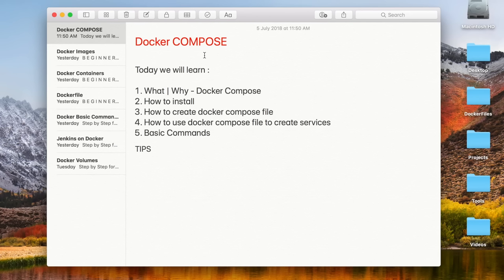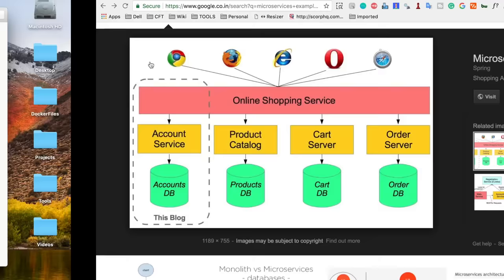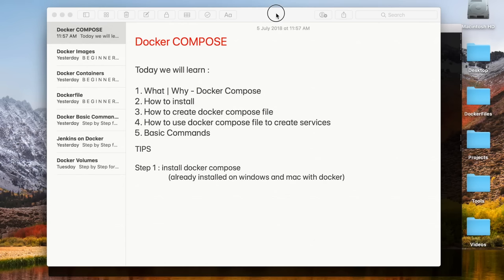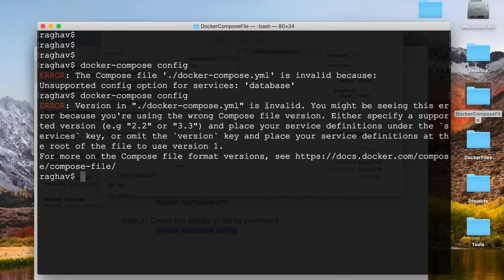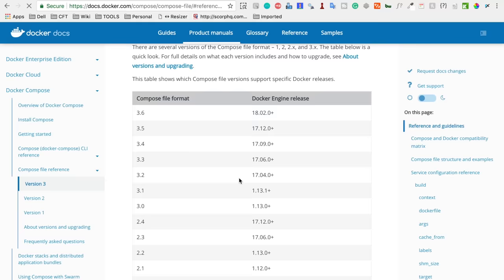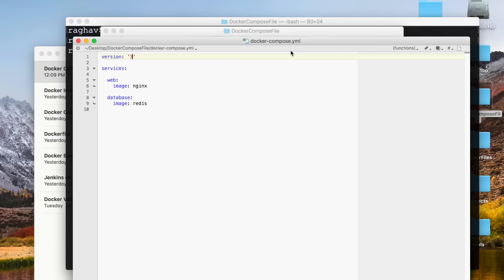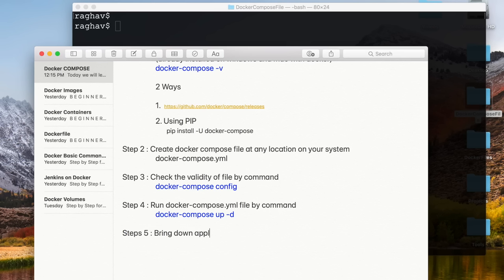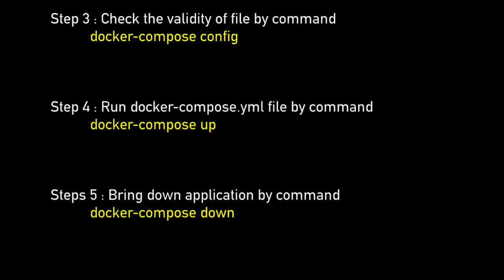What is Docker Compose | How to create docker compose file | How to use Compose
I am Raghav & Today we will learn :
1. What | Why - Docker Compose
2. How to install
3. How to create docker compose file
4. How to use docker compose file to create services
5. Basic Commands

TIPS
Docker compose
: tool for defining & running multi-container docker applications
: use yaml files to configure application services (docker-compose.yml)
: can start all services with a single command : docker compose up
: can stop all services with a single command : docker compose down
: can scale up selected services when required

Step 1 : install docker compose
   (already installed on windows and mac with docker)
   docker-compose -v

   2 Ways

   2. Using PIP
    pip install -U docker-compose

Step 2 : Create docker compose file at any location on your system
   docker-compose.yml

Step 3 : Check the validity of file by command
    docker-compose config

Step 4 : Run docker-compose.yml file by command

Steps 5 : Bring down application by command
   docker-compose down

TIPS
How to scale services

—scale
docker-compose up -d --scale database=4

Share your knowledge with everyone and,
Never Stop Learning
Raghav